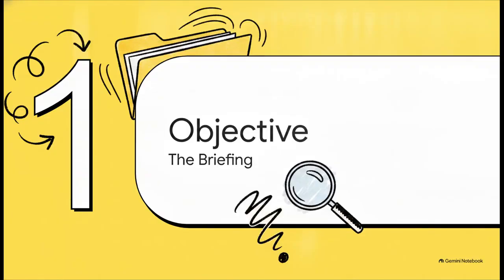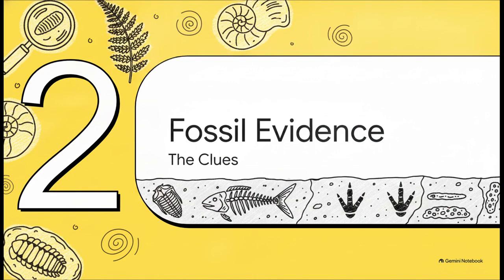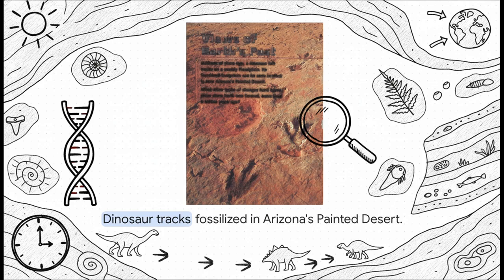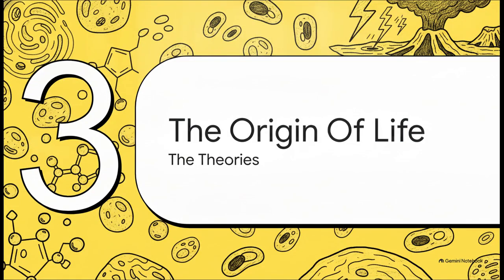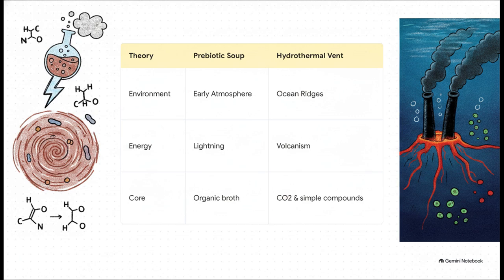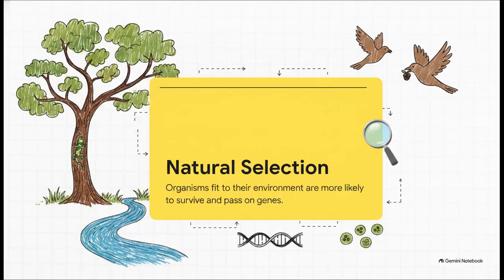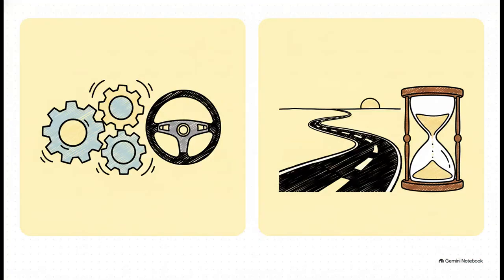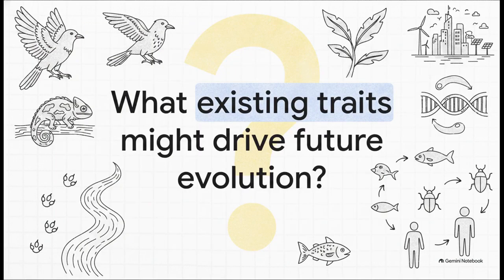Grade 9 Biology: History of Life and Fossil Evidence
Learn what fossils reveal about the history of life, the main theories on the origin of life, and how Darwin explained evolution by natural selection.

Chapters:
0:00 Intro
0:38 Section 1: Objective
1:02 Section 2: Fossil evidence of change
2:19 Section 3: The origin of life
3:43 Section 4: Darwin's theory of evolution
4:21 Section 5: Misconception check
5:26 Recap

Grade 9 Biology U04 L01 — The History Of Life and Fossil Evidence of Change